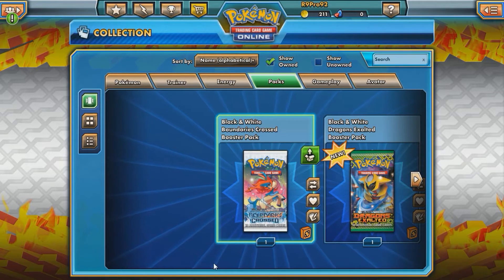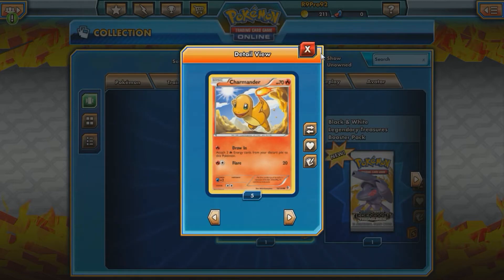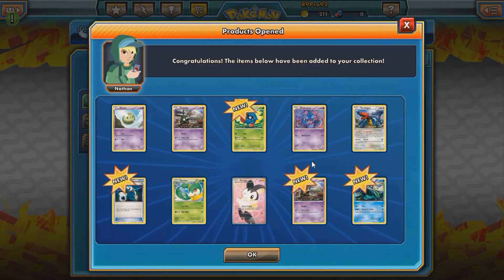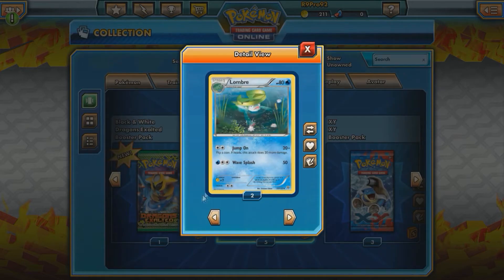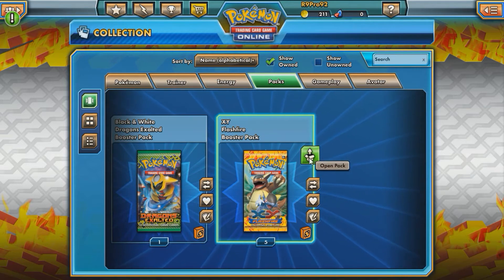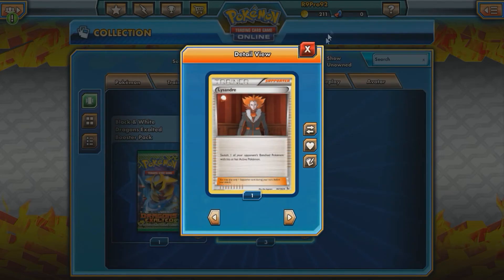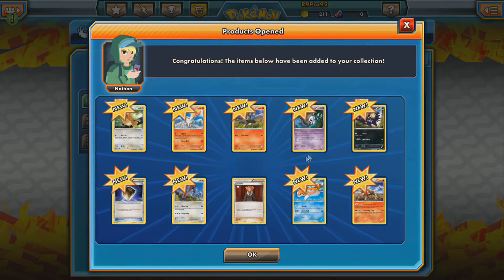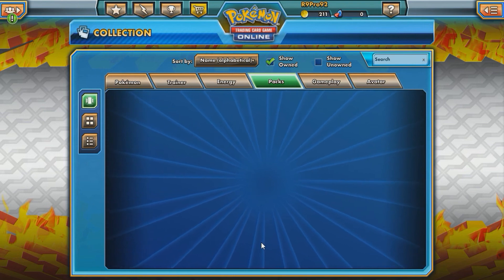Pokemon TCGO Pack Opening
Just the codes from the packs I opened for my birthday.